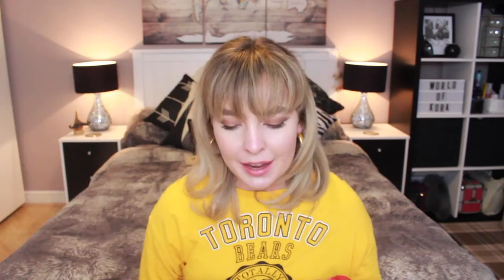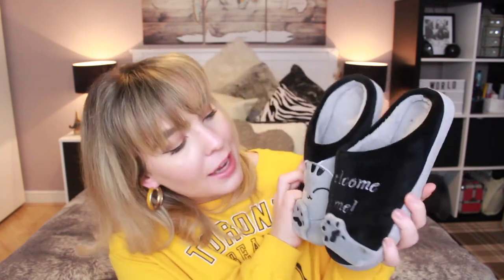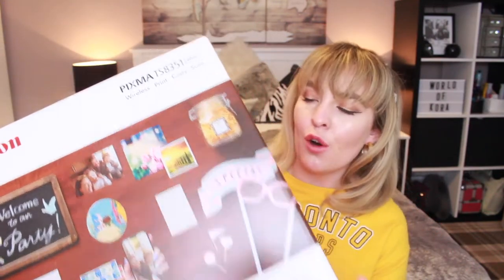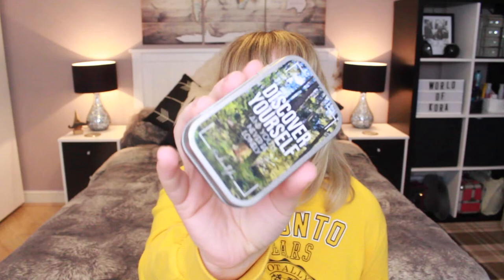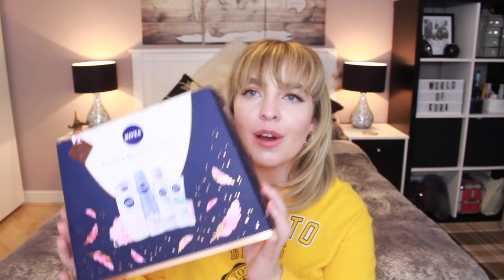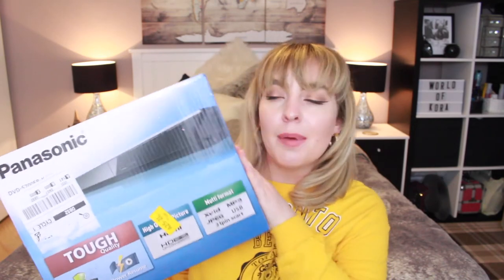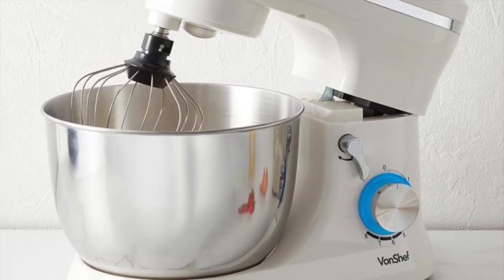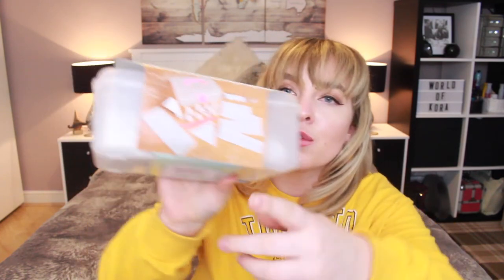What I Got For Christmas 2019!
The amount of thought and effort that went into these gifts is everything and I am so grateful for what I have received and the time spent with my family over the festive period.

Thanks again to Kim & Mulk!

How to Go Vegan for Dads' Book:

I hope you all had the best Christmas! Wishing you a Happy New Year.
Lets smash the new decade, this year is full of so many plans already.. I can't wait to watch the year unfold.

Insta WorldOfKora